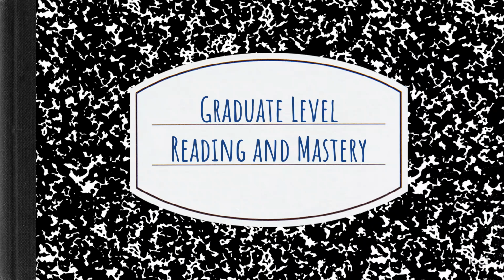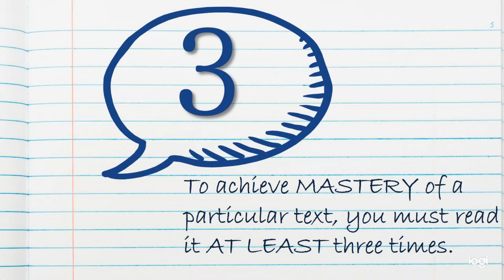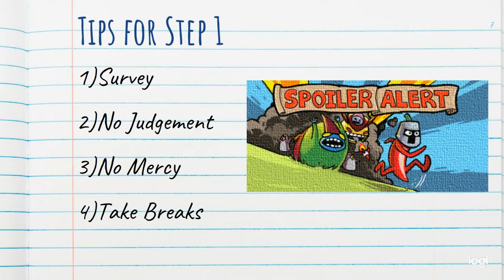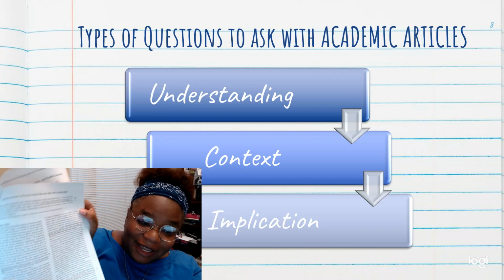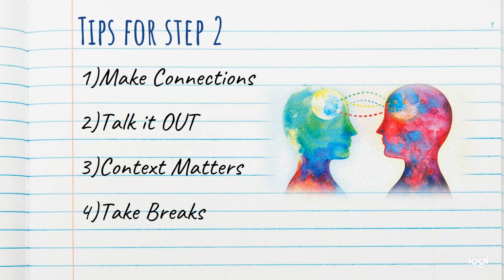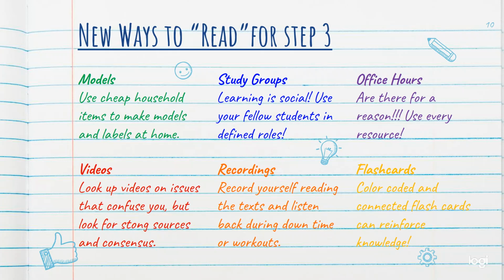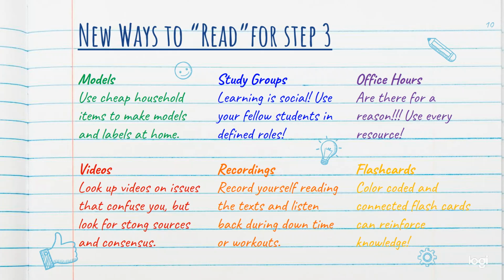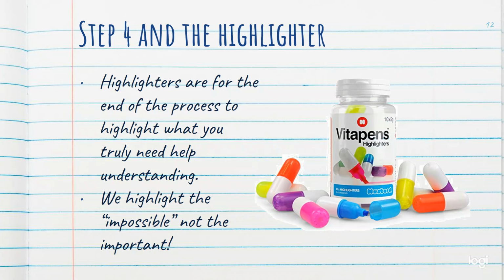Belmont Pharmacy Reading Orientation